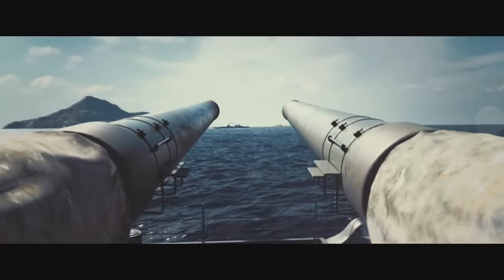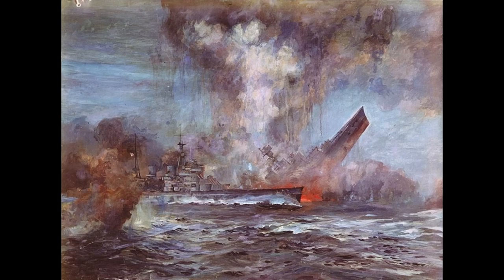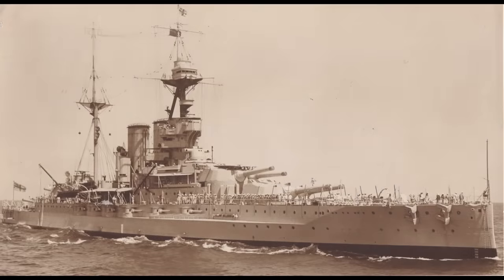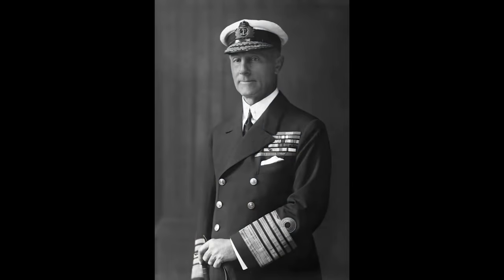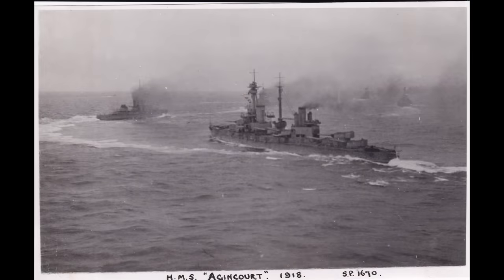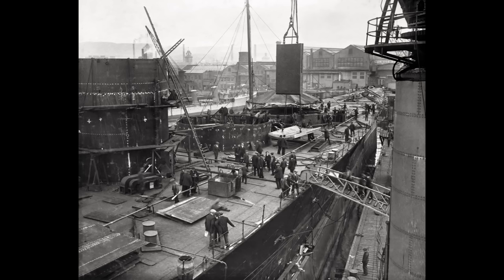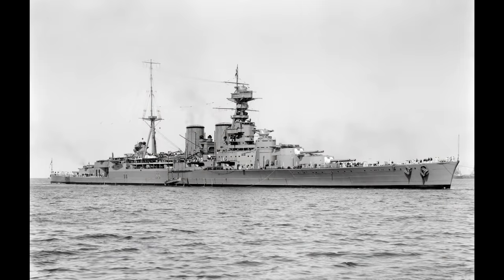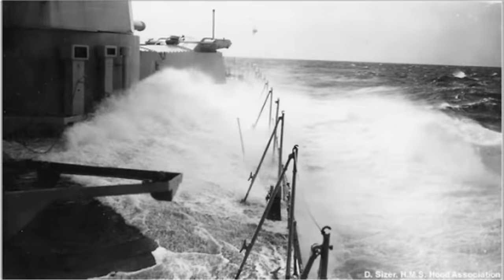HMS Hood - Origins of a Legend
Download World of Warships and use the code WARSHIPS for extra goodies

Today we take a look at how HMS Hood and the Admiral class battlecruisers came to be, from the earliest concept to the final execution!

00:00:00 - Intro
00:01:53 - What came before
00:05:48 - Issues with existing British capital ships
00:09:14 - Shallow draft battleship concept
00:13:46 - Revisions due to size
00:17:57 - Does the Grand Fleet need a new battleship?
00:23:26 - Pivot to battlecruiser
00:24:41 - Small tube boilers and 18" guns
00:27:50 - The initial Admiral class
00:28:05 - Jutland
00:28:56 - Fast battleship?
00:29:29 - More guns?
00:30:22 - Jellicoe adds even more armour
00:31:19 - Is this my final form?
00:33:40 - Finally in the water!

Sources:
Ensign 6 - HMS Hood